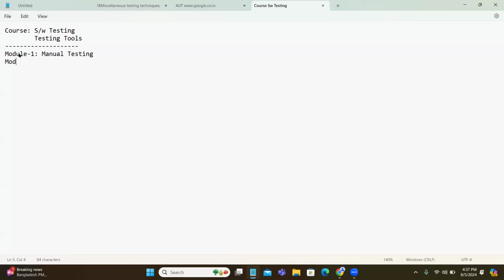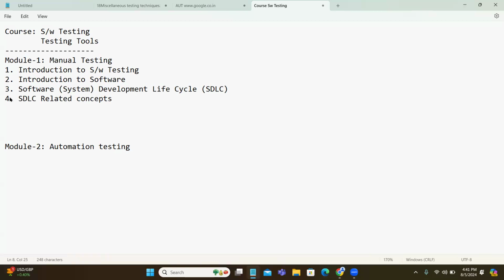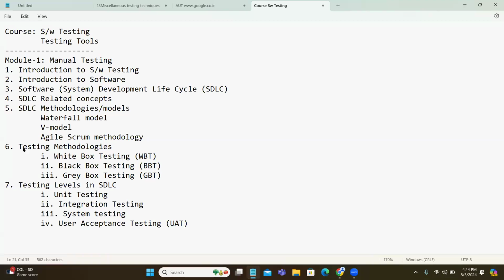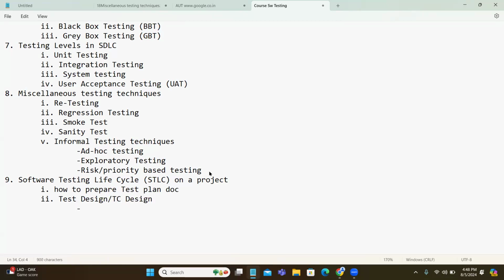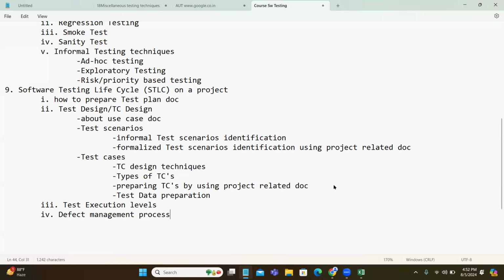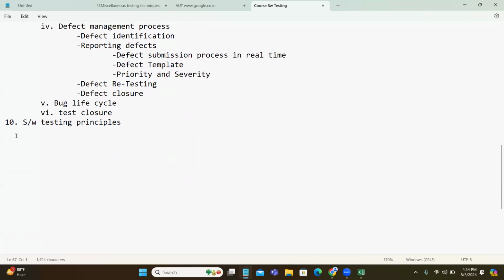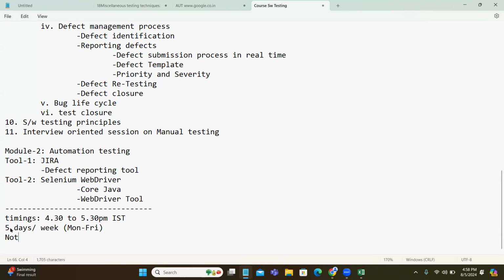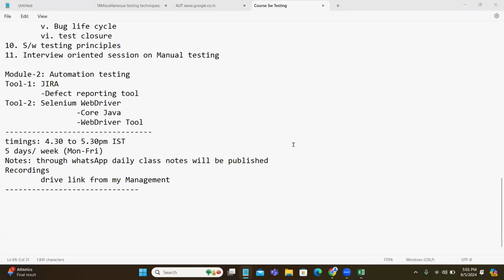TESTING TOOLS tutorials || Demo - 1 || by Mr. Praanav On 05-08-2024 @4:30PM IST